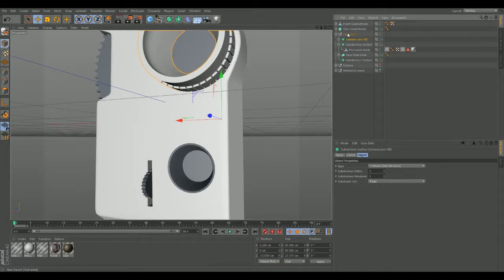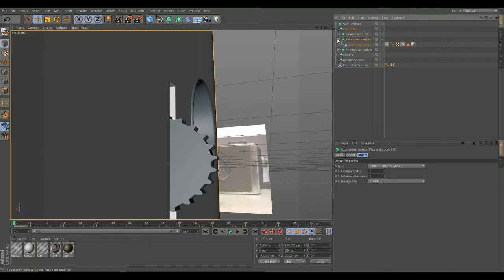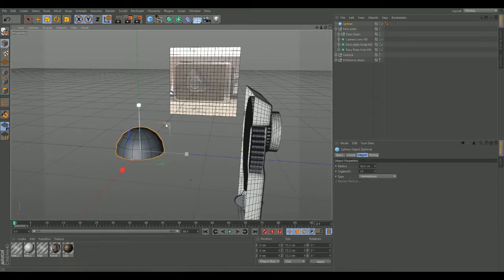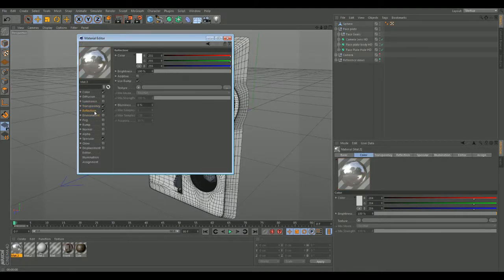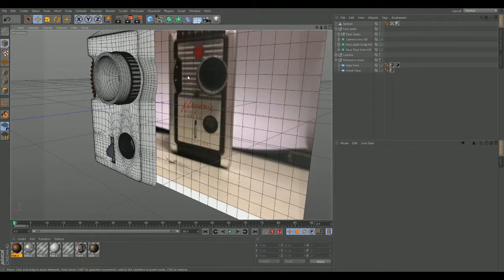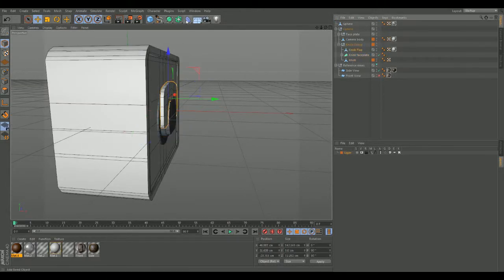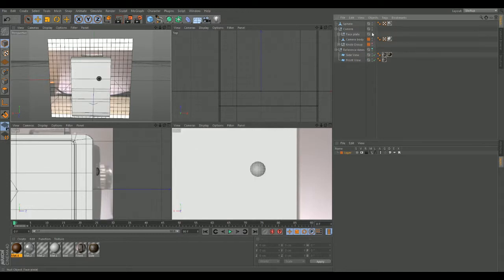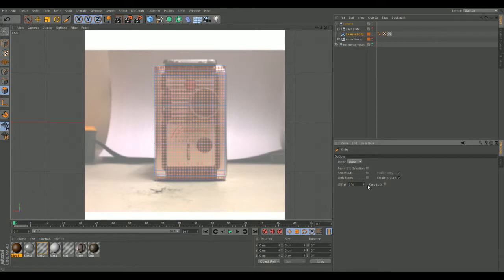Modeling 8mm Camera Day 2 - 2 / 13